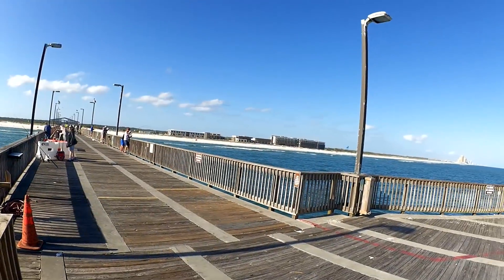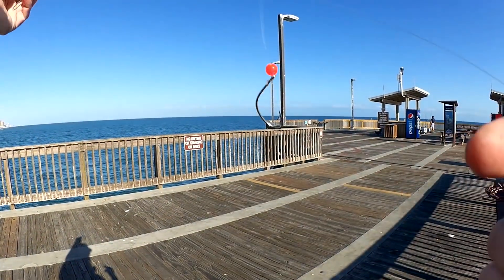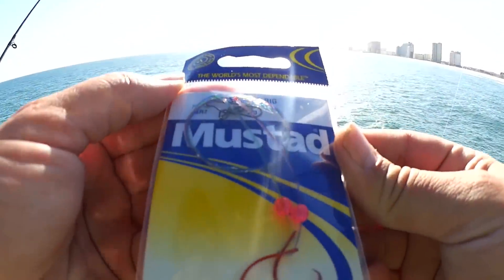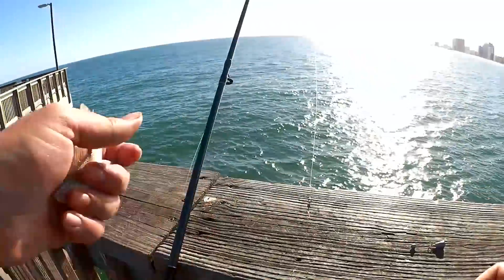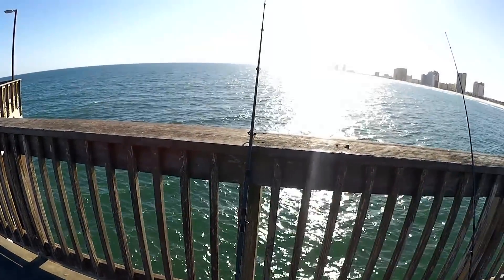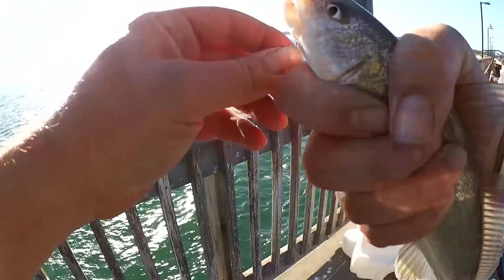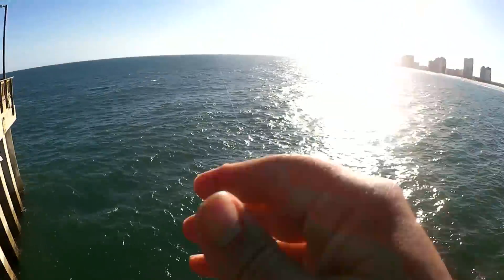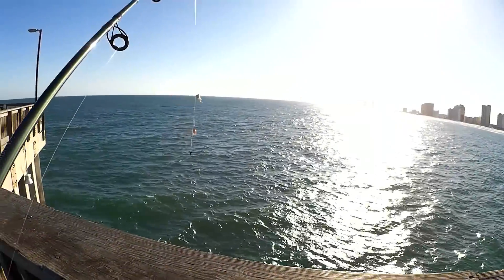Pier Fishing for Beginners - Easy Fishing at the Gulf State Park Pier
The Gulf State Park Pier is a great place to go fishing, and its easy enough for beginners. This pier is located on the Gulf in Gulf Shores AL. As a beginner myself, (this is my third time pier fishing) I like to fish with shrimp and cut bait. Using packaged rigs that have a couple hooks on each. I manage to catch a few croakers, whiting, hard head catfish, and a Gafftopsail catfish. I even caught a bait fish on a sabiki rig! The views are amazing and you might even see a shark or two under the pier. If you are new to pier fishing, try the Gulf State Park Pier. Its easy enough for beginners to catch fish and have fun.

Send mail to the show here:
Realistic Fishing